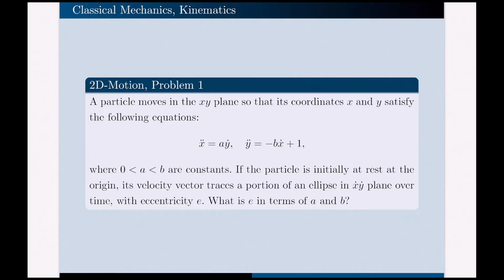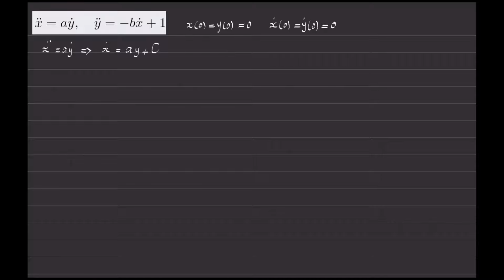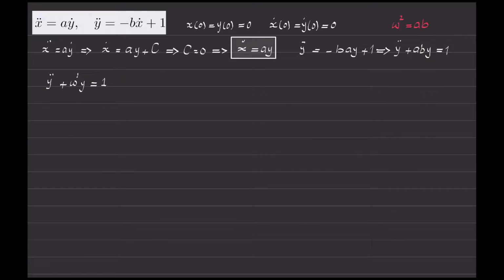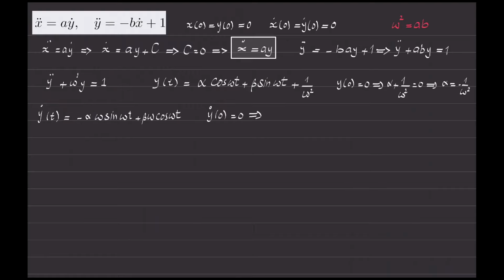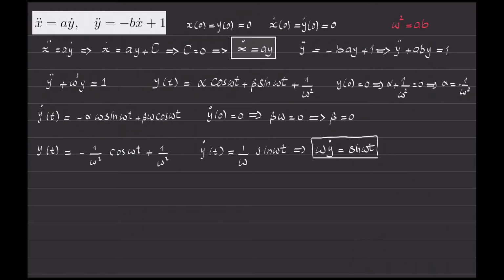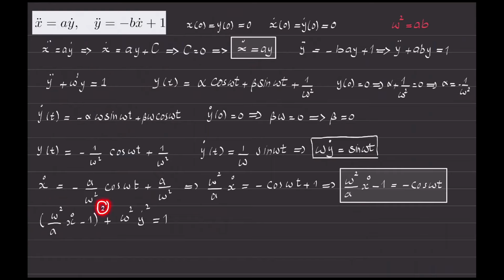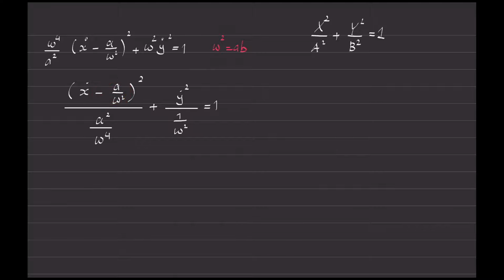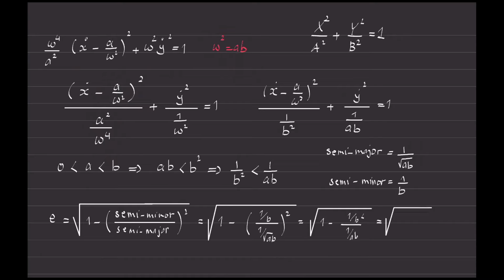2D-Motion, Problem 1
A nice problem in 2D-Motion.